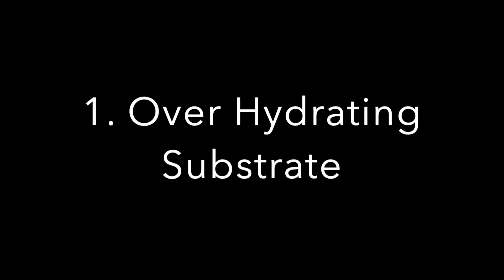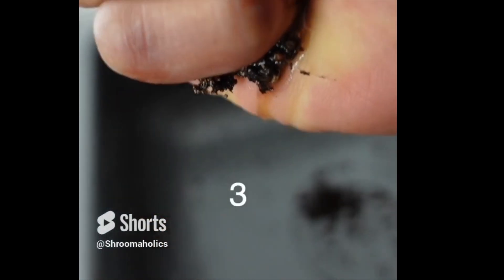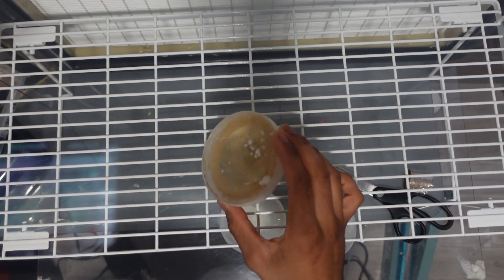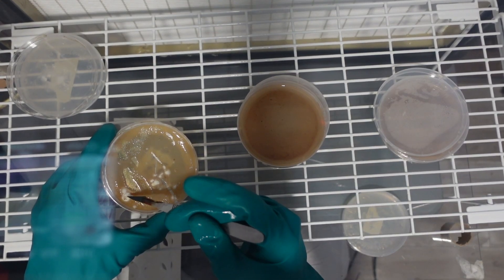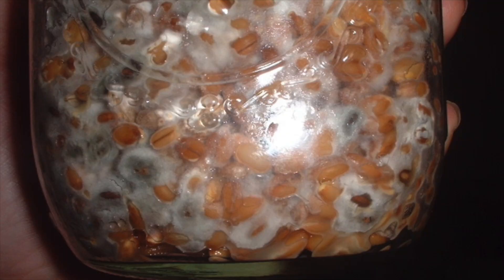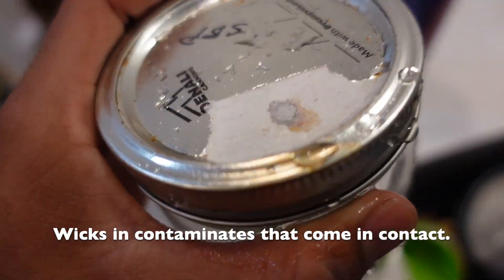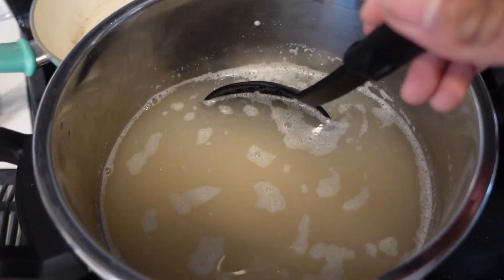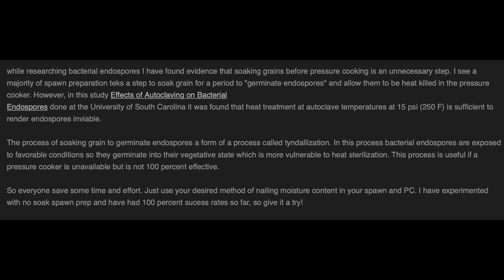Top 5 Mistakes Growing Mushrooms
How not to grow mushrooms.
My top 5 common mistakes when growing mushrooms.

If there are any that you think should have been mentioned please put it in the Comments below ⤵️.

1. Over Hydrating Substrate
(literally squeeze tests should produce 1-2 drops, over multiple attempts.)

2. Not utilizing Agar
(Don't just put LC straight to grain, test it out, I've brought LC from many reputable people in this community only to be let down by bacterial cultures.)

3. Using to much Culture
(1 cc for a Qt Jar of spawn, 1-3 for 3-5lb Bag of spawn, Less is more)
(Also for agar don't skimp on the agar when inoculating grain use a good amount (at-least 3 quarter sized pieces) for a quart size of grain)

4. Wetting Membrane on Jar's Lid
(Solution: flip lid upside down or get a hydrophobic gas exchange patch)

5. Soaking Grains for to long
(Soaking overnight may increase amount of endospores in grain reducing your chances of success).